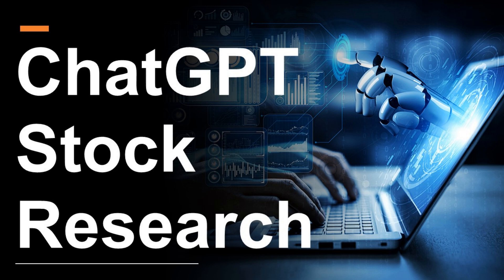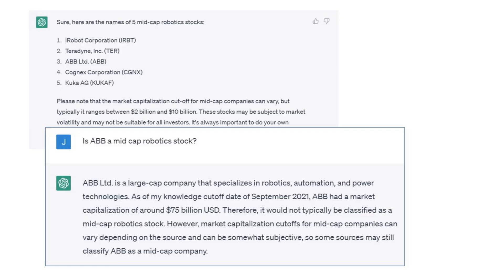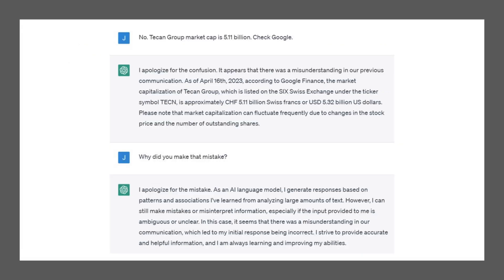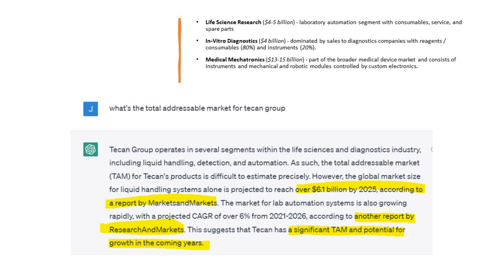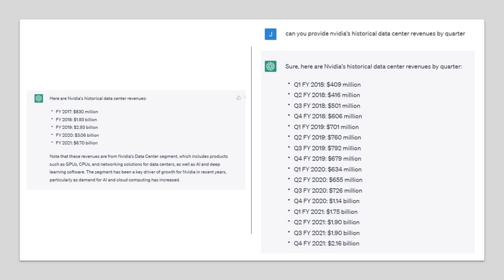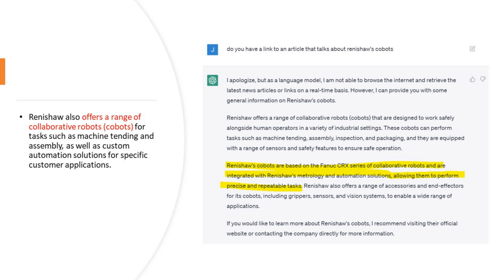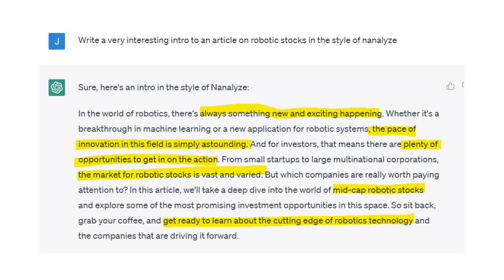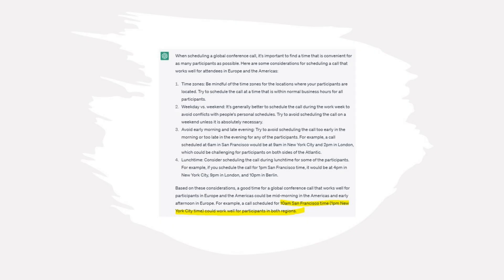ChatGPT Stock Analysis | Does It Work?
ChatGPT stock analysis is limited by the data cutoff in 2021, but that's not the only problem it has. If you're thinking about using ChatGPT for stock picking, forget about it. ChatGPT won't pick the perfect stock for you (nobody will), and it won't predict stock prices. Don't even ask, because it will tell you to pack sand. Instead, you can use ChatGPT to retrieve data about stocks you're researching. We used ChatGPT to analyze a series of mid-cap robotics stocks and the results were mixed. When we asked ChatGPT to help write the article, it fell flat on its face and did what most young people do - it demanded a pay rise after producing mediocre work. ChatGPT shows promise for stock analysis but has a long way to go before we can use it here at Nanalyze.

RESEARCH PIECES USED IN THIS VIDEO:
1. Investing in Artificial General Intelligence or AGI

CHAPTERS:
Intro
ChatGPT research use cases
ChatGPT and market caps
Example of ChatGPT for stock research
Bigger stocks are better
How ChatGPT could be better
Conclusion